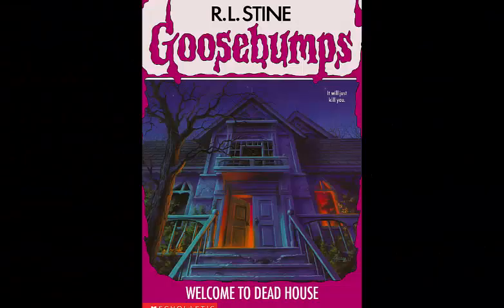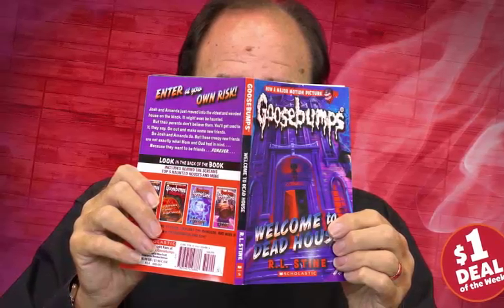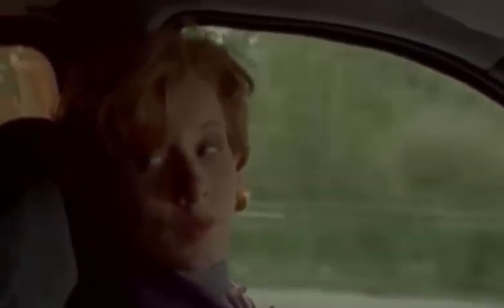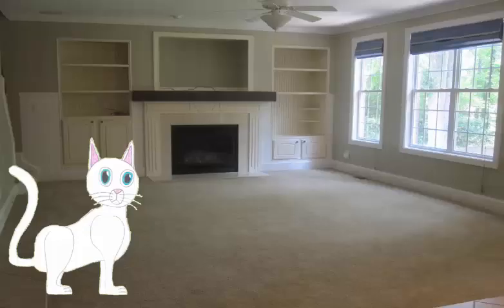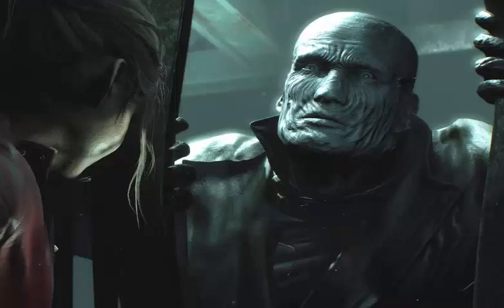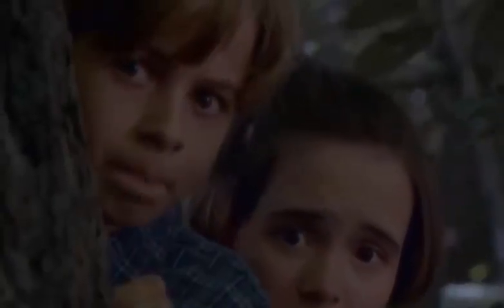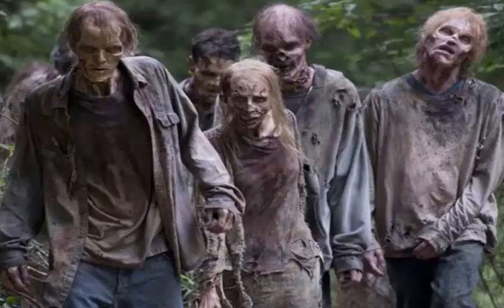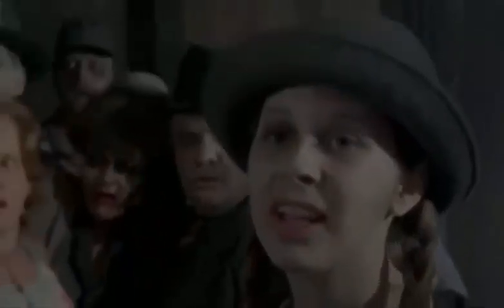Goosebumps Gallery: Welcome to Dead House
Did you ever want to see R.L.Stine's version of The Walking Dead?

Goosebumps is owned by R.L.Stine and Scholastic Entertainment.

Patrons will get special credit in videos (last names will be initial only if it seems like an actual name, sorry).